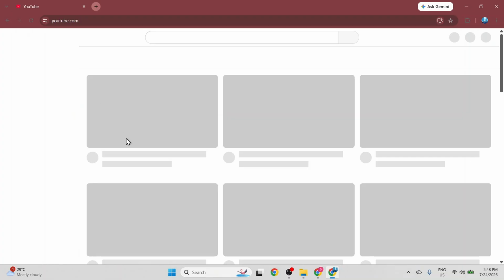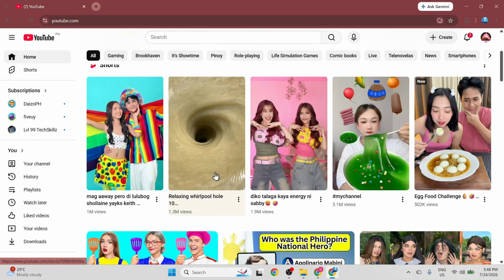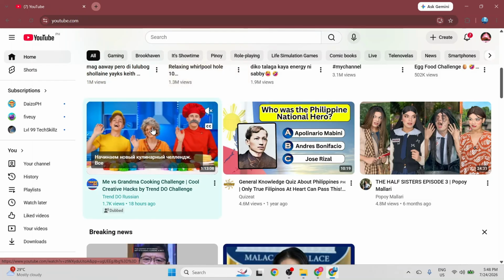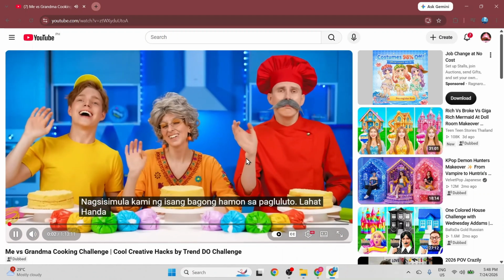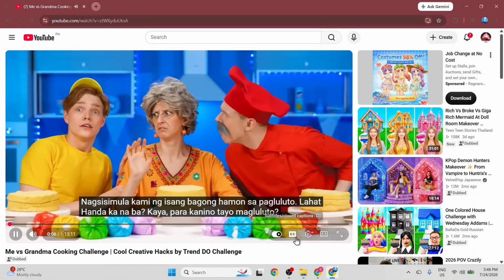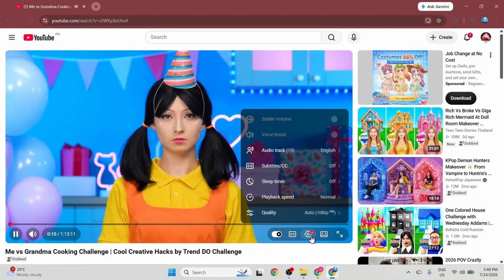How To Turn Off Auto Dubbing On Youtube